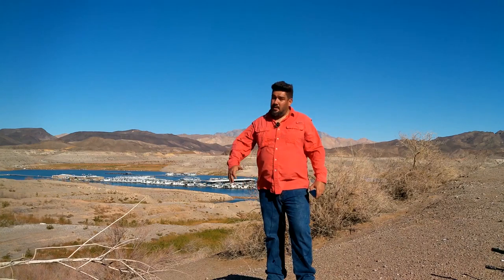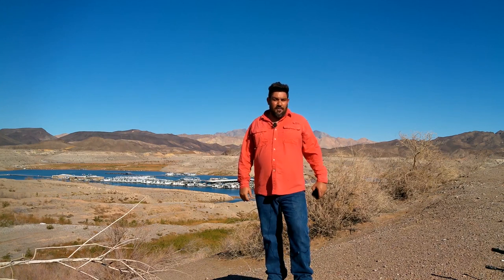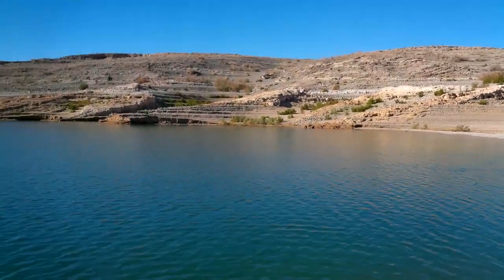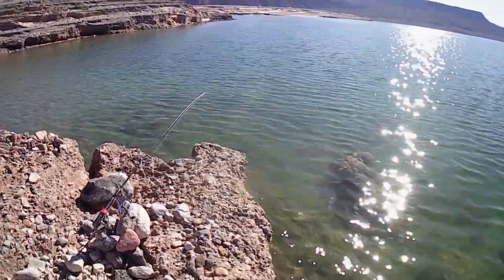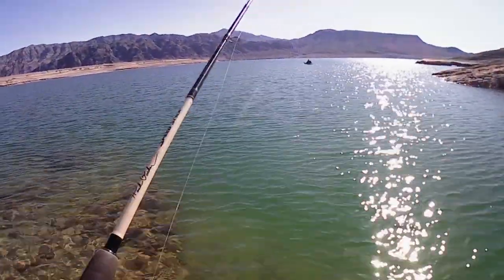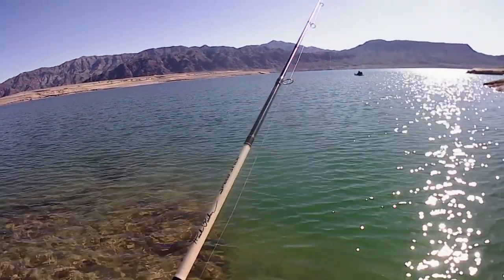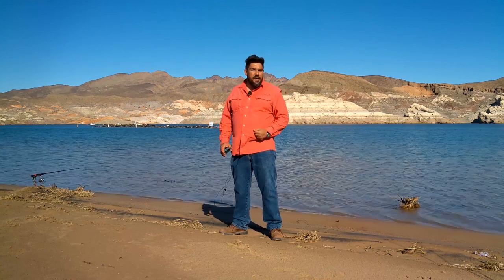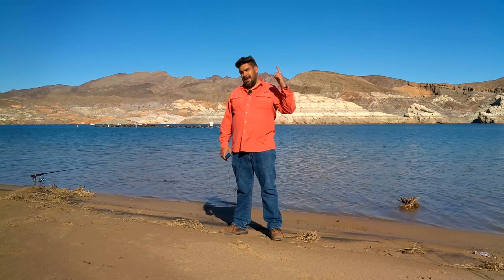Lake Mead's Lovers Cove Ext.1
Exploring new areas can reveal many great opportunities for fishing. But exploration also has its costs. Follow along as I try to find Lake Mead's Lovers Cove. Can I manage to get anything out there?

Location for the video:
Lovers Cove